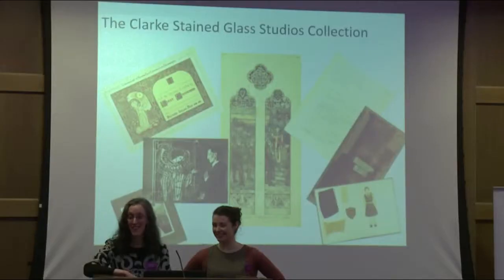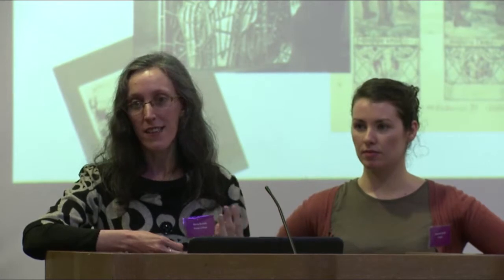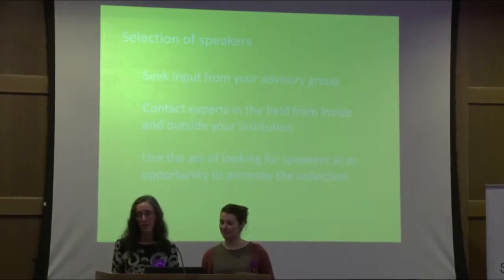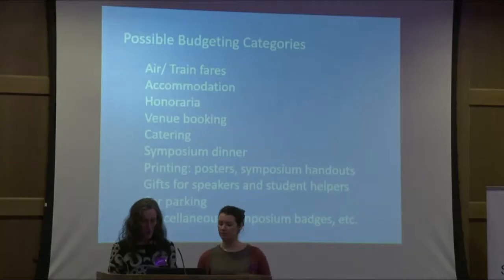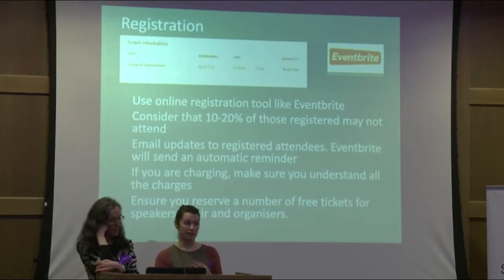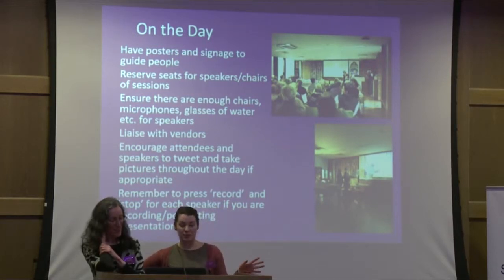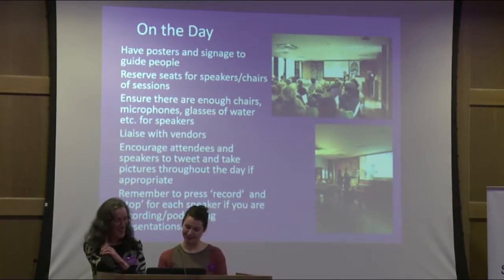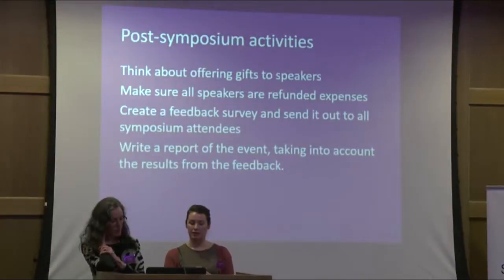Planning a symposium to promote your collection | Joanne Carroll & Marta Bustillo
This workshop aims to offer practical advice for planning a symposium to promote library resources or specific collections. During the first 15 minutes, the presenters will discuss their experience of organizing the Clarke Studios Symposium to promote the collection of material from the Harry Clarke Studios Archive, held in the Manuscripts & Research Library at Trinity College Dublin. The symposium was used as a means to draw attention to the research potential of the collection. After the presentation, attendees will be divided into groups. Each group will be asked to work on a case study provided by workshop participants and selected in advance by the presenters. The groups will develop a proposal for a symposium covering the following aspects: collaborators and prospective audience; funding and finances; selection of speakers; event administration; event promotion. The groups will have time at the end of the workshop to present their proposals and discuss any issues they encountered.